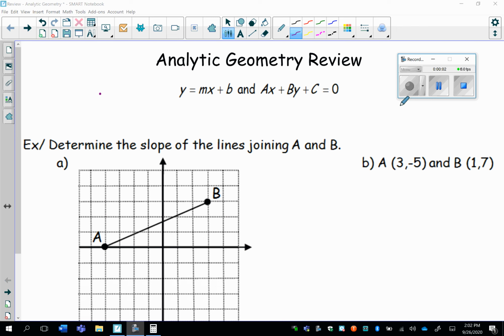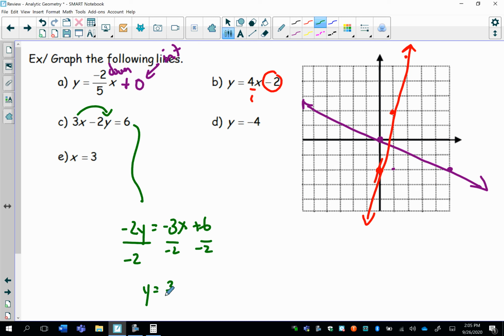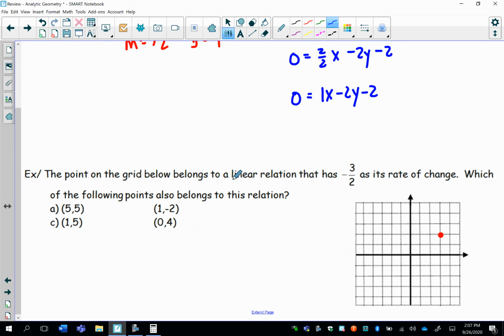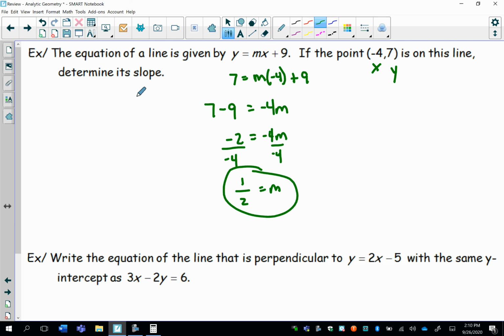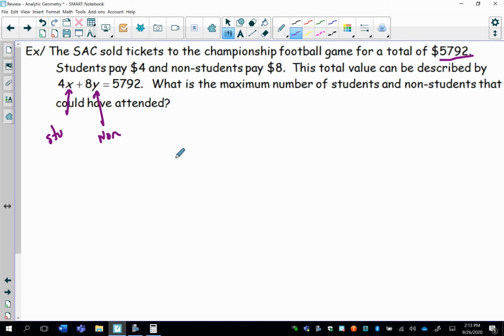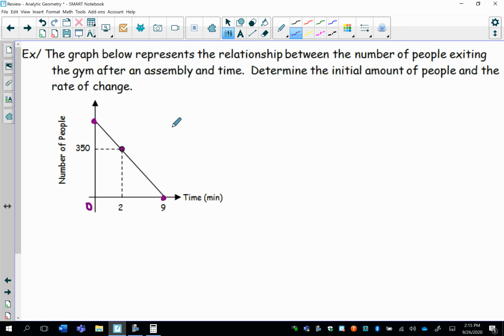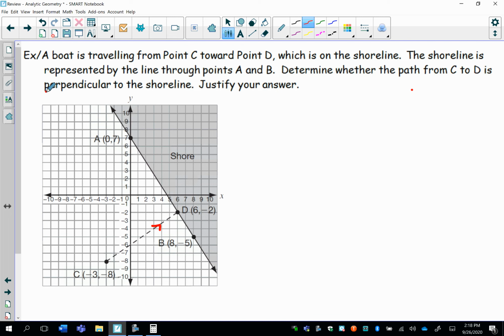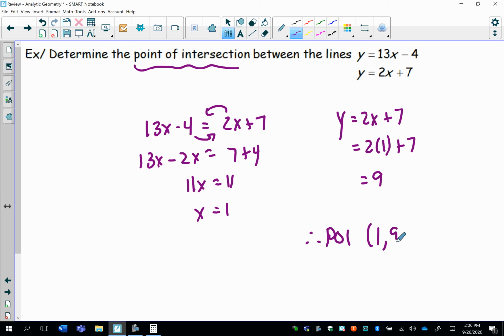Exam Review - Analytic Geometry